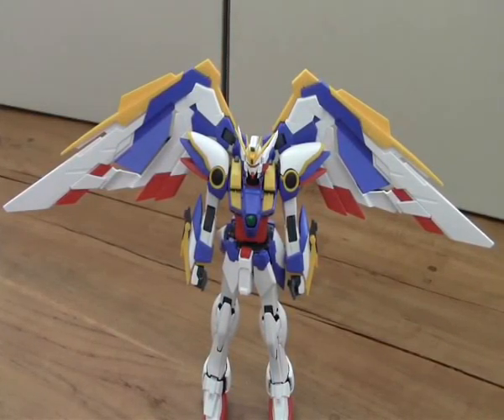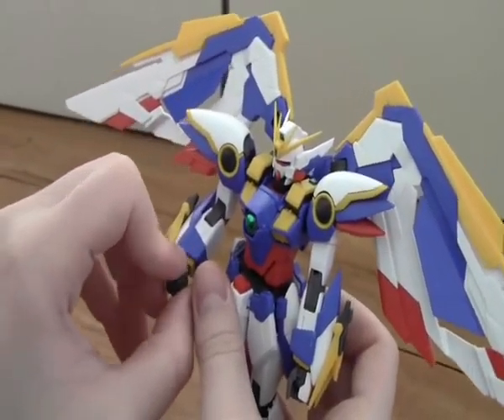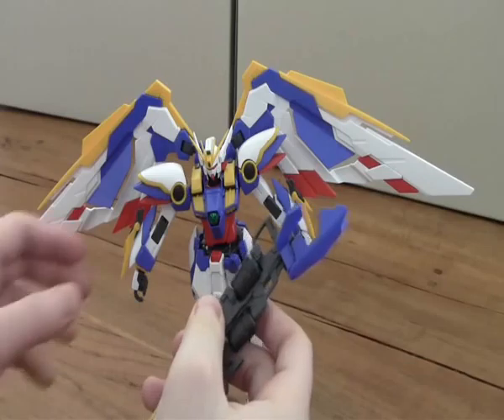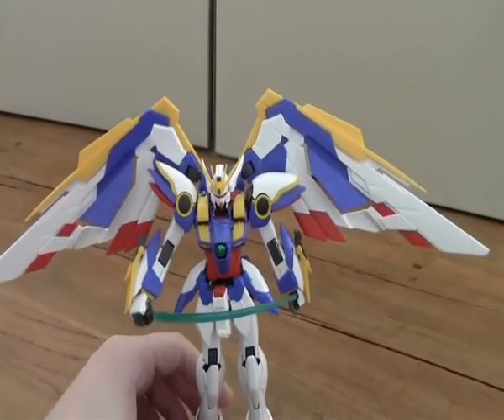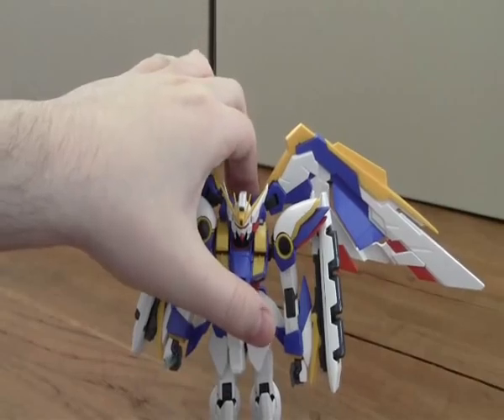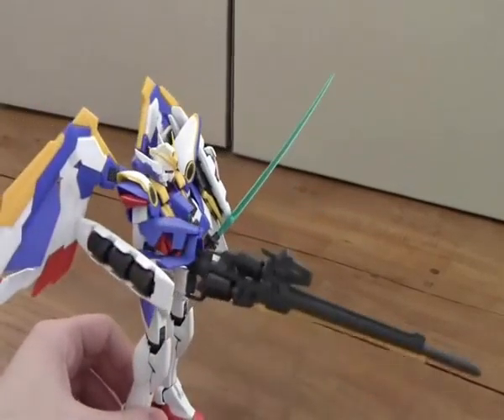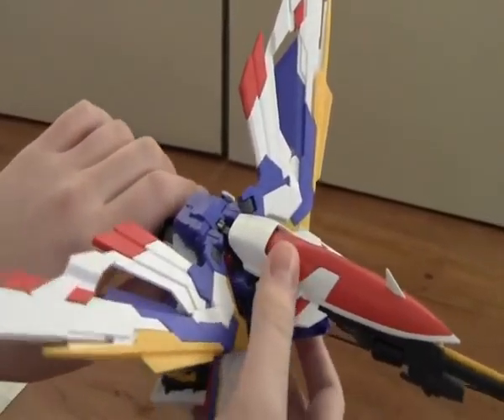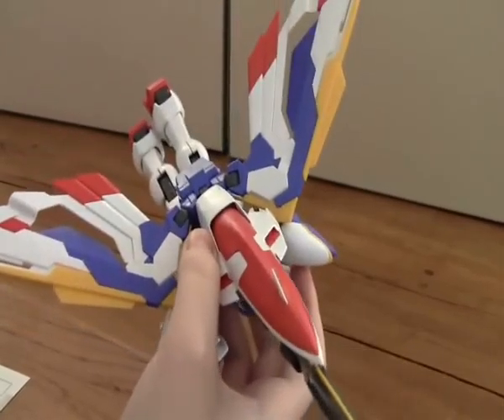1/100 Mastergrade Wing Gundam Endless Waltz Ver Ka Review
Heyy Guys!

This is another Gundam review! of the Wing Gundam Endless Waltz Ver Ka!